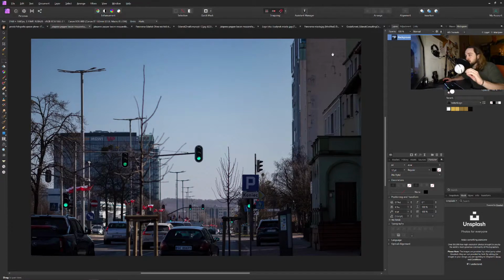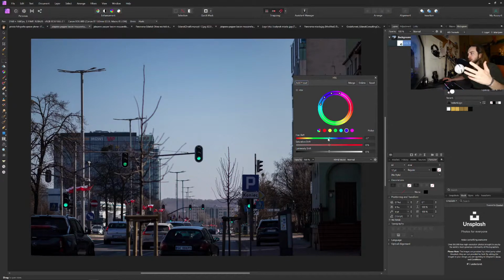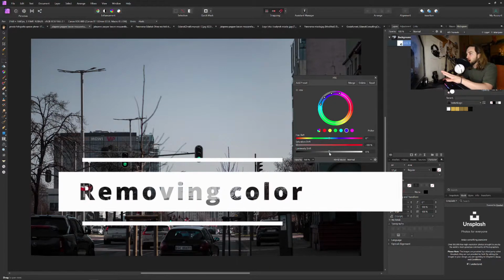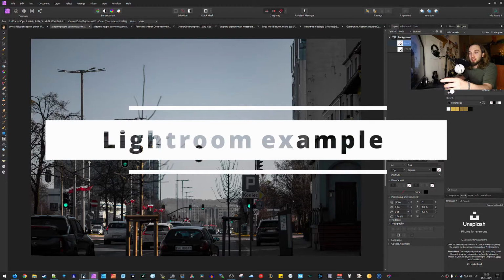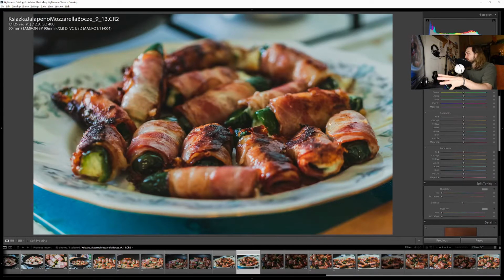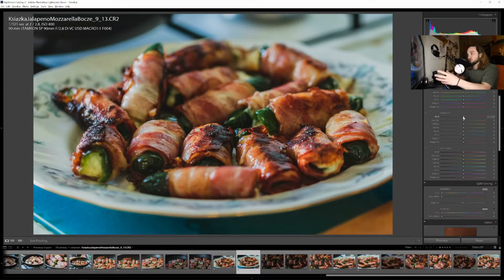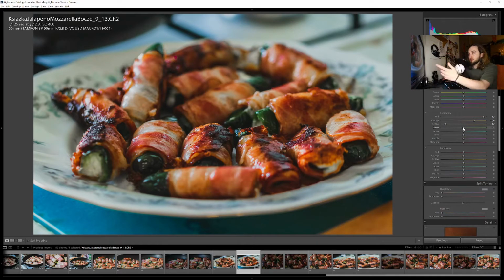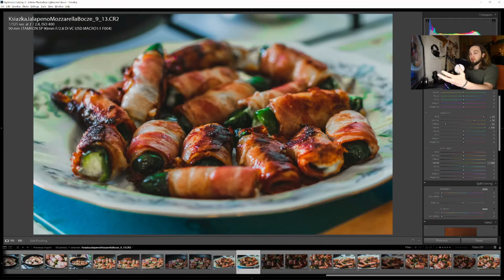How to start color grading today | Affinity Photo beginner tutorial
Hi there !🖖 Today i want to talk a bit about Your first every color grading experience.  I did some videos about this but people are asking me how to start and make it decent. There is no golden rule. You can try to immitate the colors of an imagie using HSL and gradient map and any other tools. Work as long as it takes. The other way is to just start and enjoy the FUN in the process. Color some abstract out of the blue colors and enjoy the effects. You will learn a lot and color grading will be easier. Start to get acquinted with HSL - hue, saturation and luminance tool as it is the most powerfull thing You can use. Will add a future video, color grading with curves :)

Hit me up what do You think about the video !! I want to improve.

00:00 Intro
00:33 What is HSL ?
00:55 For starters use saturation sliders
01:10 Removing color from an image
01:55 Color wheel HSL changes
02:40 Important while learning color grading !
02:50 Lightroom HSL compared with Affinity Photo
04:00 Luminance

Likes, subs and comments help my work ! Thanks for Your help !

Hire me as Your personal product photographer !! I want more work !